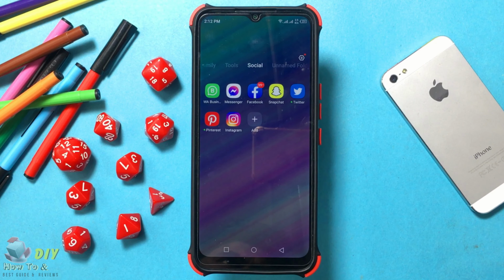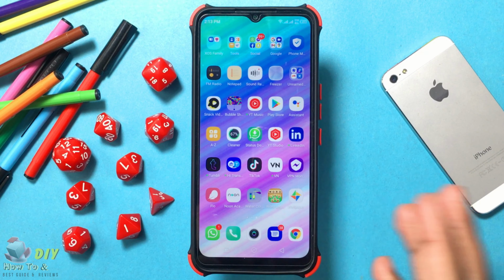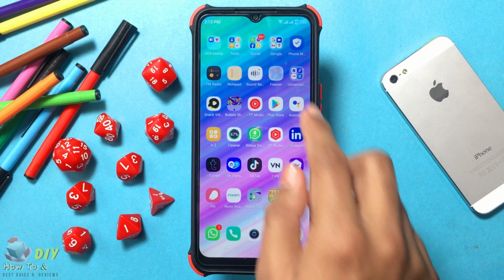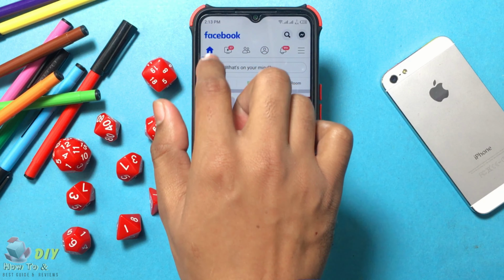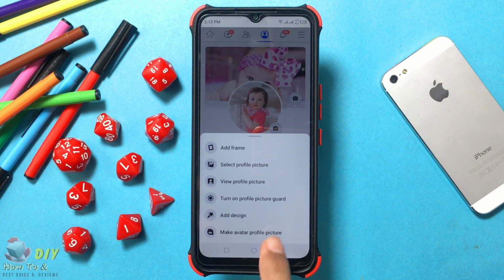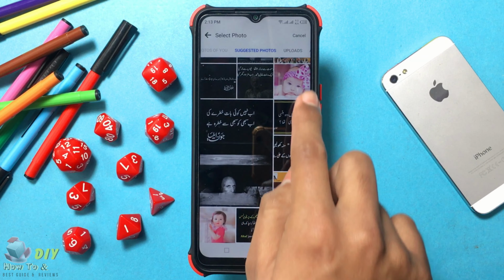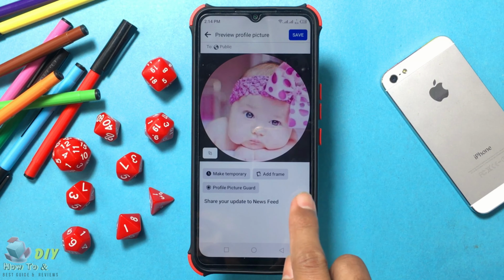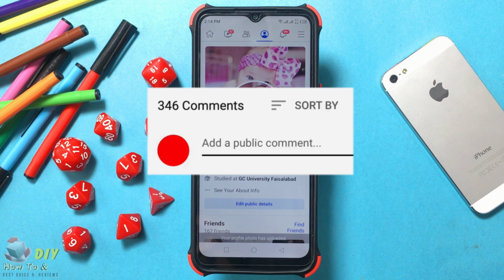How to Change Profile Picture on Facebook Without Posting | Do It Yourself.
In this video I will show you how do i change my profile picture on Facebook.

To change your profile picture on Facebook without notifying other people, here’s what you should do:
Tap on the profile icon in the top left of the screen.
Click on the profile picture and
Tap on Select Profile Picture.
choose “Select profile picture or video.”

Choose the new profile picture.
Uncheck the box next to “Share your update to News Feed.”